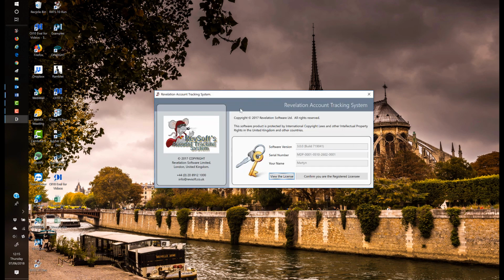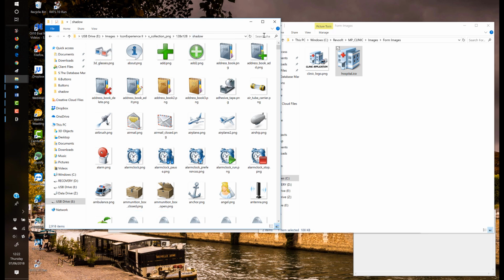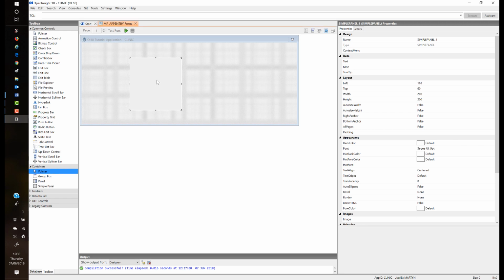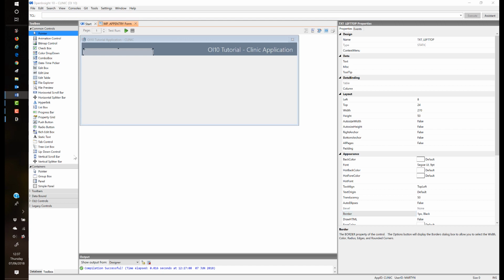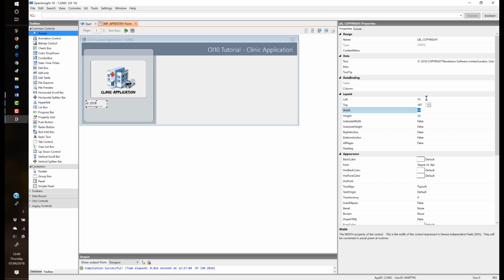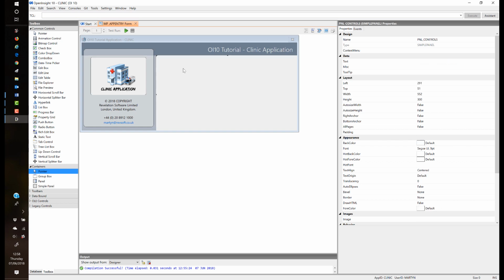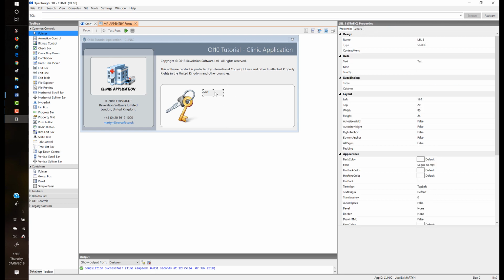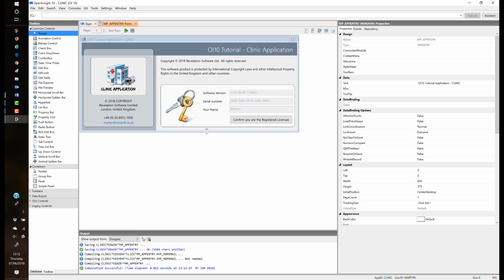Lesson 9 - Introducing Panels to Create an Application Entry Form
This is the first of the long lessons, but you'll be glad to know that it is hands on.  In the lesson, we will be using panels and some other controls to create a non-data bound form that our users will receive when they first log into the application.

It provides us with a branding opportunity and if you don’t want to rely on OpenInsight's user login control module, you could easily have your own username and password prompts on the form and your own home grown login check code.